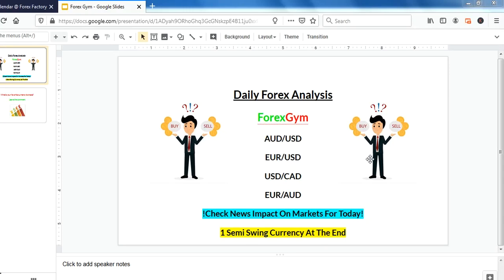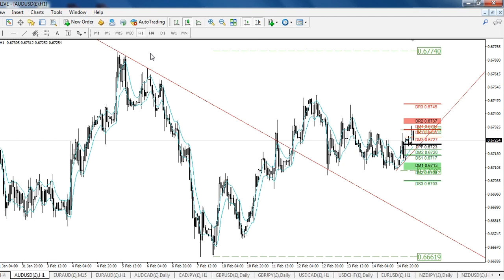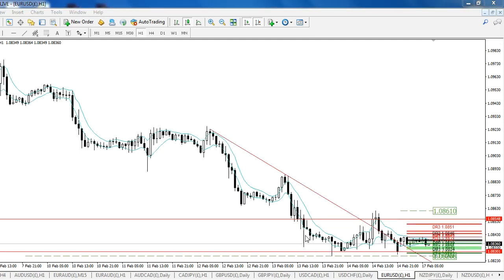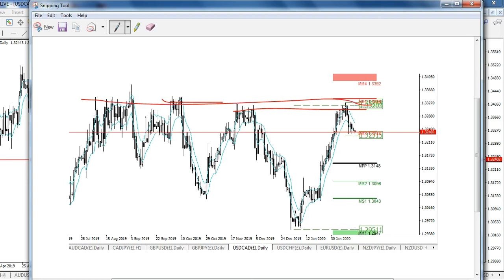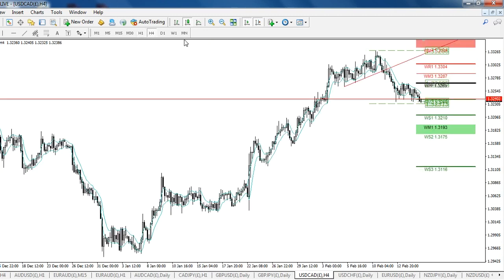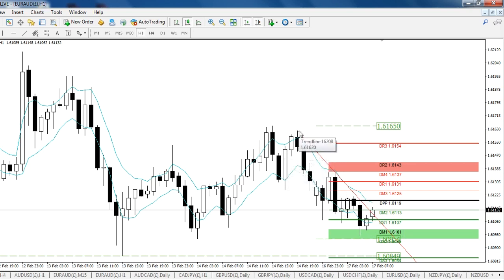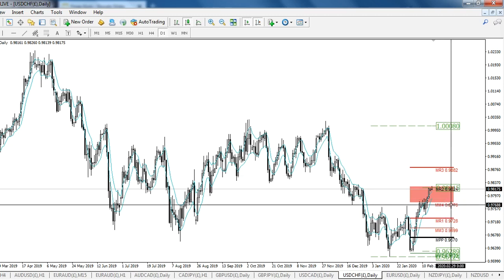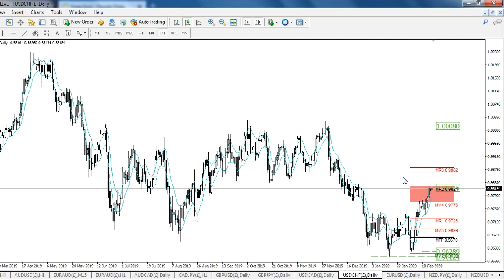Daily Forex Analysis 17 February 2020